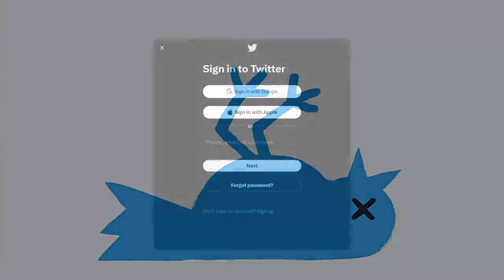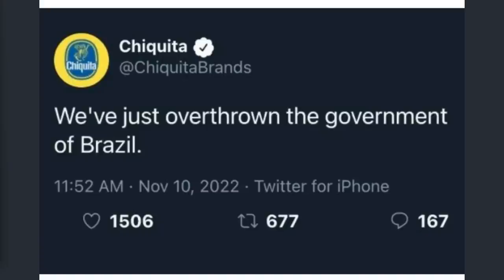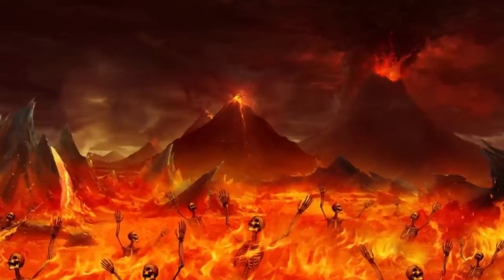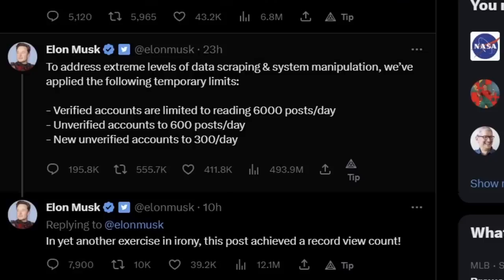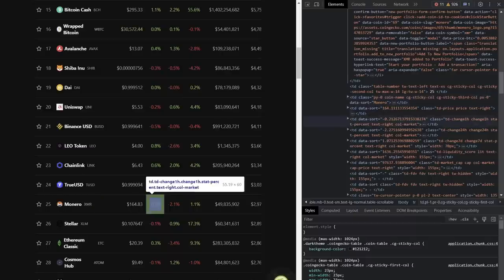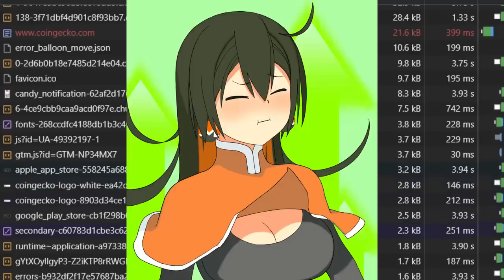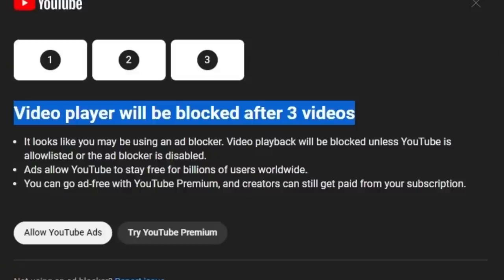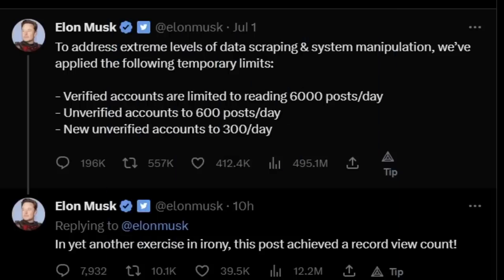Twitter Has Become Paywalled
In this video I discuss how twitter has blocked all content from the site unless you are signed in and established a "view limit" of 600 posts for accounts without Twitter Blue and 6000 posts for accounts with Twitter Blue.

Monero
45F2bNHVcRzXVBsvZ5giyvKGAgm6LFhMsjUUVPTEtdgJJ5SNyxzSNUmFSBR5qCCWLpjiUjYMkmZoX9b3cChNjvxR7kvh436

Bitcoin
3MMKHXPQrGHEsmdHaAGD59FWhKFGeUsAxV

Ethereum
0xeA4DA3F9BAb091Eb86921CA6E41712438f4E5079

Litecoin
MBfrxLJMuw26hbVi2MjCVDFkkExz8rYvUF